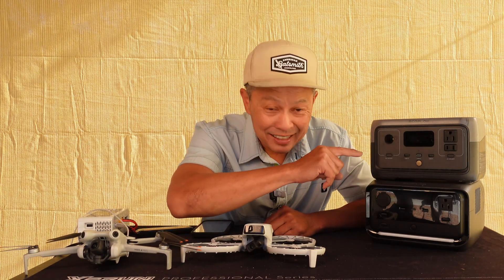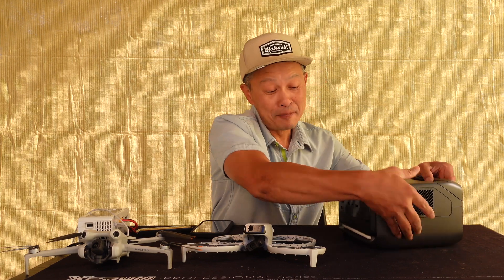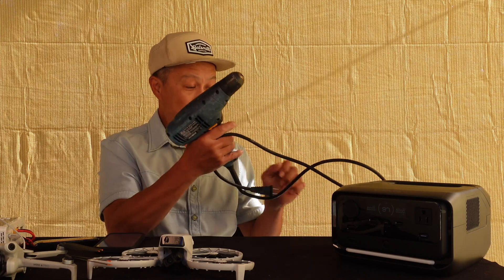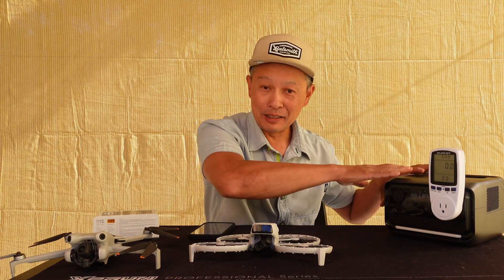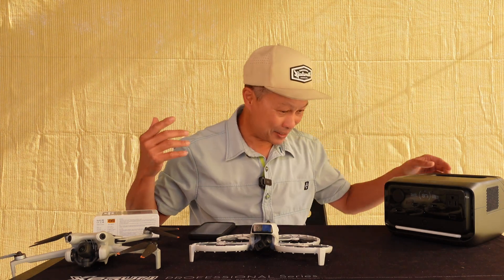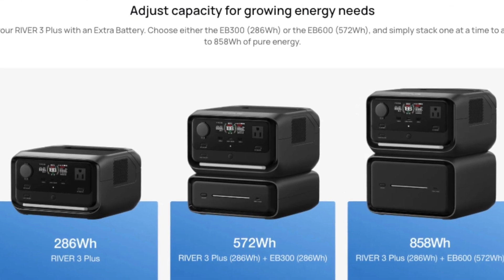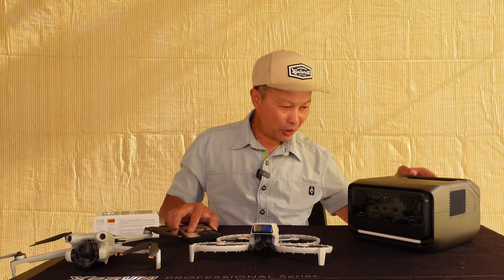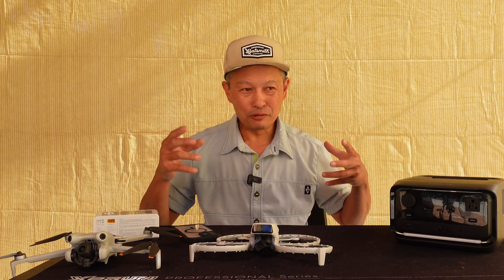Ecoflow River 3 Plus test and review - every household should have one!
Prime Day is here! Get ready for hurricane season with @EcoFlowTech
EcoFlow on Amazon

he video reviews the EcoFlow River 3 Plus portable power station, highlighting it as an essential item for every household (0:05-0:08).

Here's a breakdown of the key points:

What it is:

A battery-powered electric generator that stores energy from various sources like the sun, grid, or car, and converts it to AC, DC, or USB-C power for devices (0:11-0:30).
It's presented as a modern replacement for gas generators (0:30-0:33).
The River 3 Plus is a newer version of the EcoFlow River 2, maintaining a similar compact size and form factor but with more features (0:48-1:04).
Key Features & Benefits:

Storage and Output: 286 watt-hours of storage and 600 watts of power output (1:15-1:22).
Design: Space-efficient design with input ports and multiple AC outlets (1:25-1:44).
Quiet Operation: Extremely quiet, measuring only 30 dB, making it barely audible (1:50-1:55, 5:37-5:50).
UPS Mode: Features a UPS (Uninterruptible Power Supply) mode that switches from grid to battery power in 10 milliseconds, outperforming many existing UPS solutions (1:58-2:15).
Fast Charging: Charges from 0 to 100% in less than 1 hour via AC and about 1.5 hours with solar panels (2:16-2:42).
Versatile Use Cases:
Powers various devices, including drills for field work or soldering RC cars (3:17-3:32).
Useful for RC enthusiasts to charge drone batteries and other RC devices on the go (3:36-3:43, 4:18-4:27).
Helps identify energy-consuming appliances at home (3:50-4:11).
Expandability: The unit is modular and expandable with additional battery units (7:27-8:07), offering flexibility to increase storage capacity without buying a completely new, larger unit (8:21-8:38).
Companion App: Boasts a best-in-class mobile app that allows full control and monitoring of the unit, including turning on AC/DC power, controlling the light, and changing settings (7:14-7:22, 8:40-9:19).
Battery Longevity: Uses LFP (Lithium Iron Phosphate) batteries, offering 4,000 charge cycles before degrading to 80% capacity, equating to about 10 years of use (9:24-9:37). The app allows setting charge and discharge limits to further prolong battery life (9:42-9:51).
Scheduled Tasks: Users can schedule charging and discharging times for specific needs (10:03-10:15).
Weaknesses:

X-Boost Technology: The reviewer found the "X-Boost" technology, which claims to double the 600-watt output, to be unhelpful and not effectively run devices demanding more than 600 watts (5:54-7:08).
Overall Recommendation: The reviewer highly recommends the EcoFlow River 3 Plus, calling it "the best in its class" and suggesting that every household should have one for various uses like backing up home Wi-Fi or working remotely (10:50-11:27).